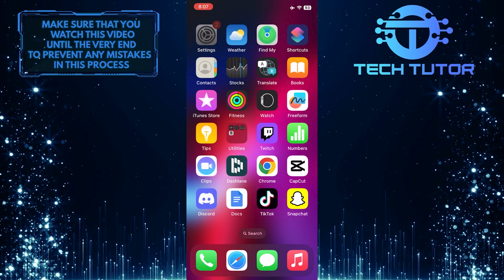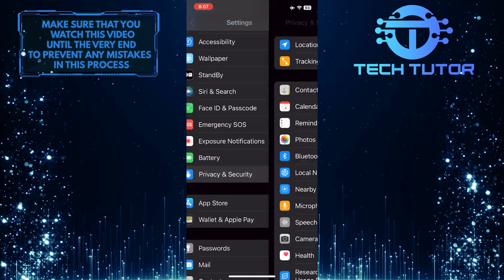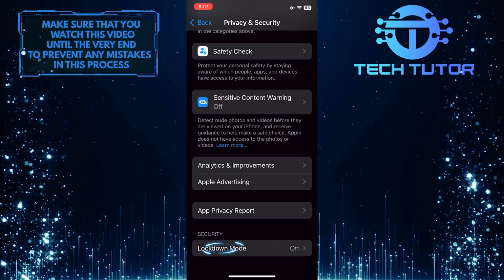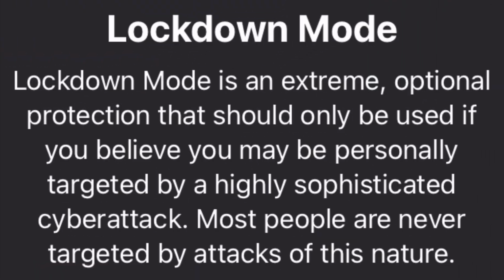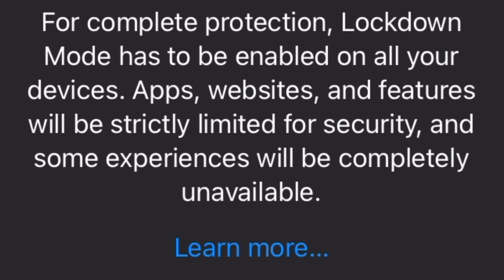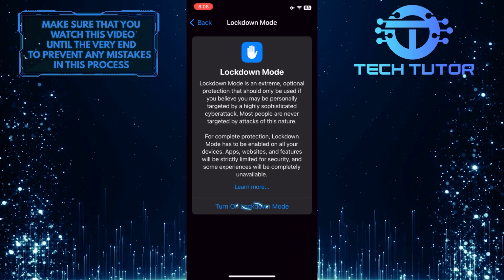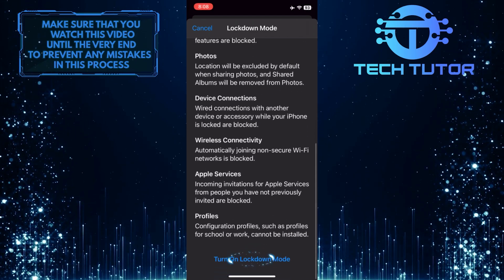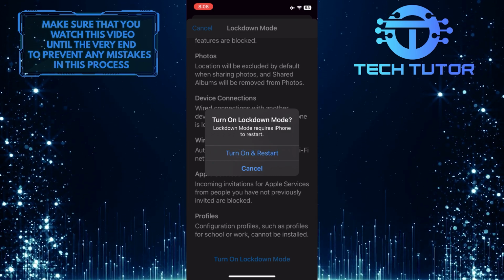How To Enable Lockdown Mode iPhone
In this short tutorial, we will show you how to enable lockdown mode on your iPhone. Lockdown Mode is a feature that provides an additional level of security against advanced cyberattacks. It acts as a protective shield for your device, keeping potential threats at bay. By enabling this mode, you can enhance the privacy and safety of your personal information.